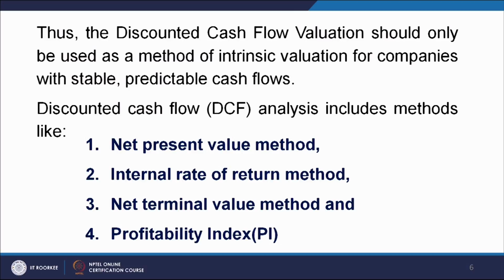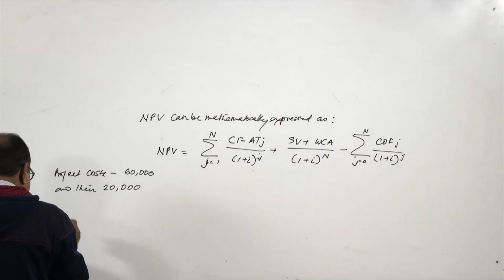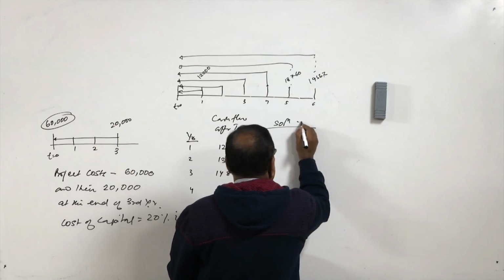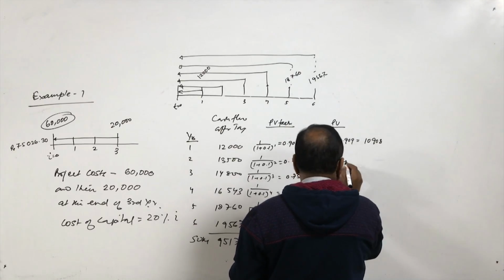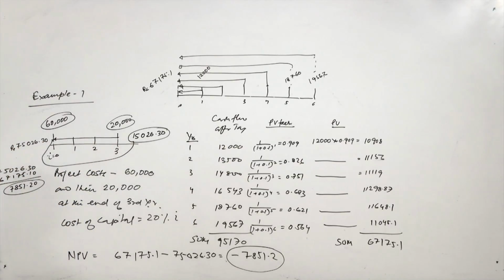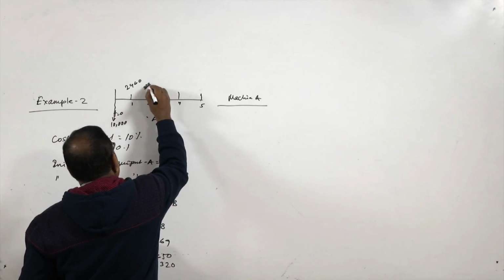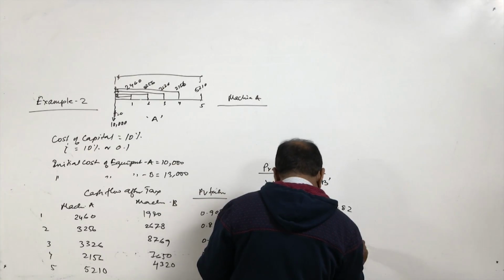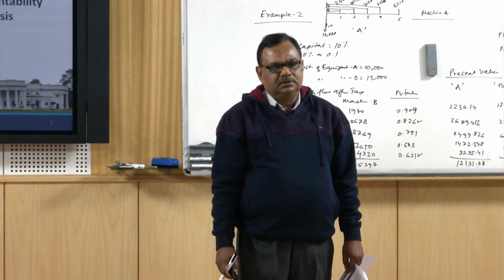Discounted cash flow-I